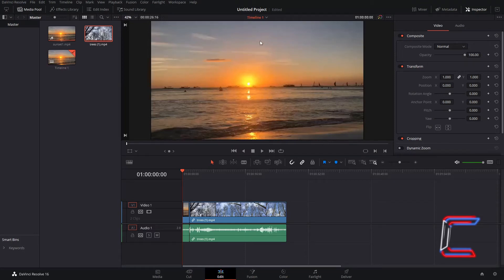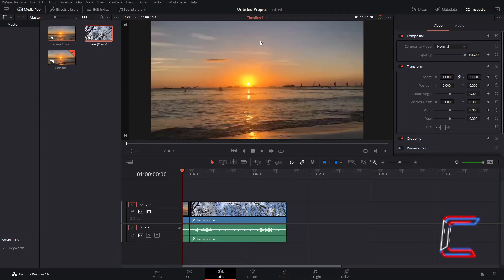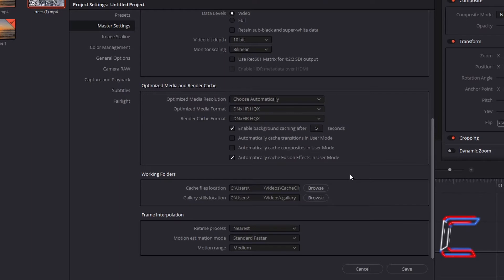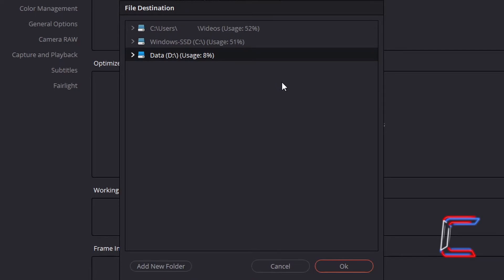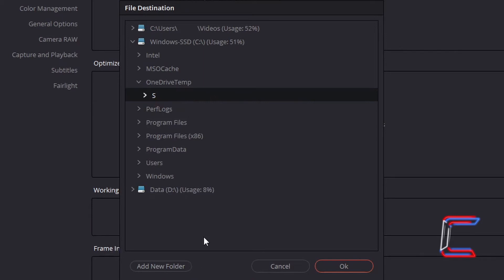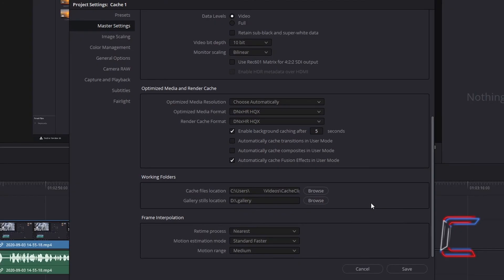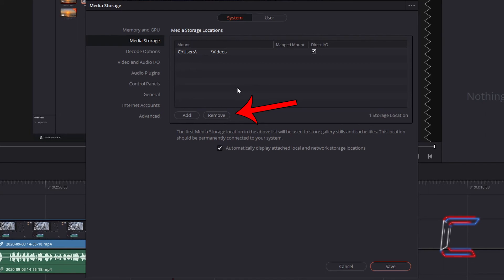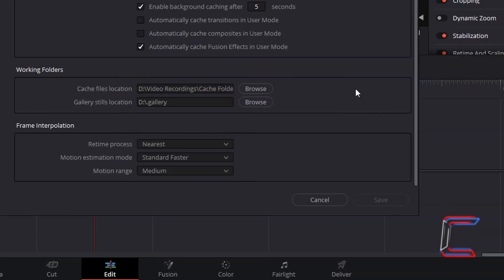How To Change The Cache Files And Gallery Stills Storage Locations In DaVinci Resolve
DaVinci Resolve Tutorial #80. This video explains how to change directories that the software uses to save cache files and gallery stills from video projects that you work on in order to avoid clogging up a drive on your computing device. Previous software users have reported errors that occur with the first method shown in this video and so a solution to this is explored towards the end. Version 16.2.6 is used in theis tutorial.

DEHANCER

NITROZME